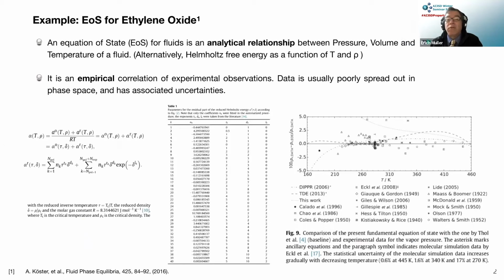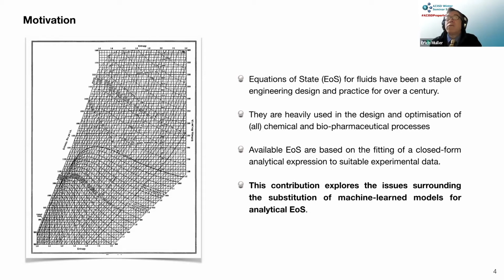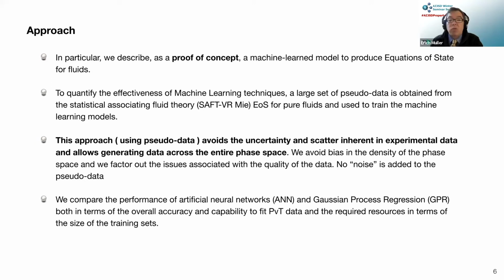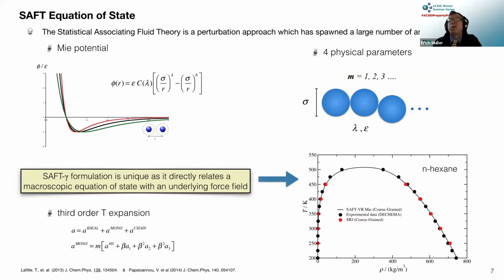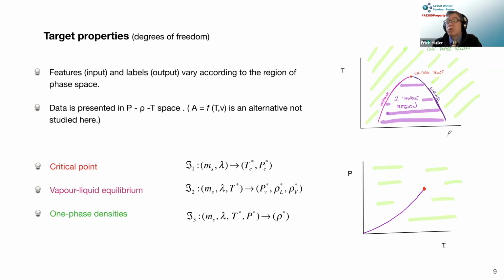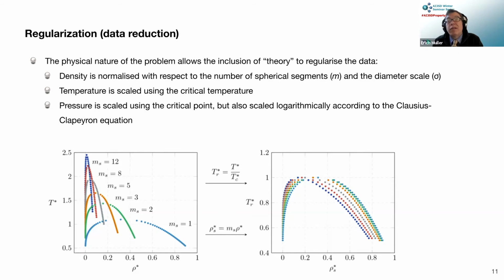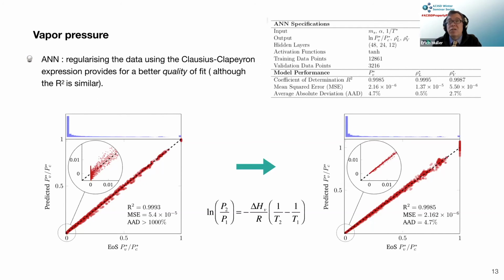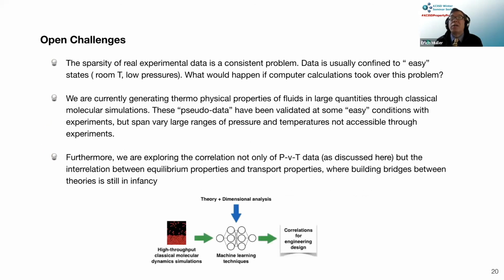AI3SD Winter Seminar Series #8 Property Prediction: Talk 1 - Professor Erich Müller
This video is the first talk in the eighth seminar of the series: Property Prediction.

Generating a Machine-Learned Equation of State for Fluid Properties – Professor Erich Müller

Abstract: Equations of state (EoS) for fluids have been a staple of engineering design and practice for over a century. Available EoS are based on the fitting of a closed-form analytical expression to suitable experimental thermophysical data of fluids. The mathematical structure and the underlying physical model significantly restrain the applicability and accuracy of the resulting EoS. This contribution explores the issues surrounding the substitution of machine-learned models for analytical EoS. In particular, we describe, as a proof of concept, the effectiveness of a machine-learned model to replicate the statistical associating fluid theory (SAFT-VR Mie) EoS for pure fluids. To quantify the effectiveness of machine-learning techniques, a large set of pseudodata is obtained from the EoS and used to train the machine-learning models. We employ artificial neural networks and Gaussian process regression to correlate and predict thermodynamic properties such as critical pressure and temperature, vapor pressures, and densities of pure model fluids; these are performed on the basis of molecular descriptors. The comparisons between the machine- learned EoS and the surrogate data set suggest that the proposed approach shows promise as a viable technique for the correlation and prediction of thermophysical properties of fluids. This work opens a pathway for employing classical molecular simulations with classical force fields as feeder of pseudo-data of fluids in the search for ML physical property prediction.

Bio: Erich A Müller currently works as a Professor of Thermodynamics at the Department of Chemical Engineering, Imperial College London. Erich does research in Molecular simulation, Chemical Engineering and Thermodynamics.